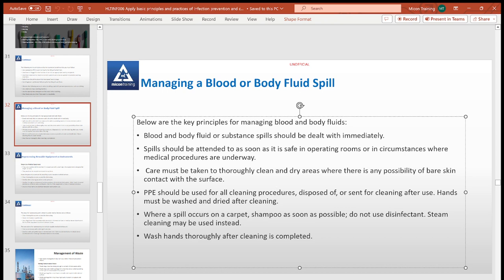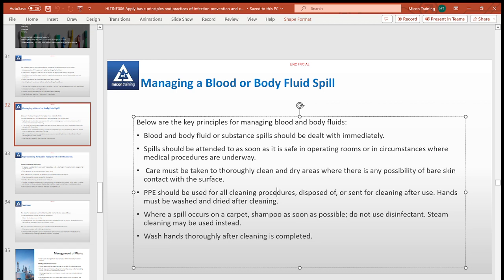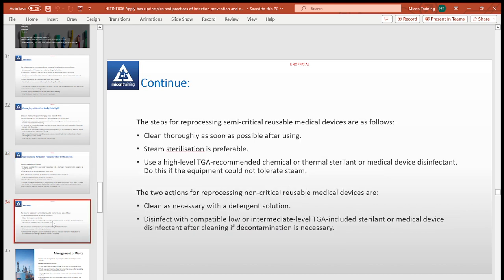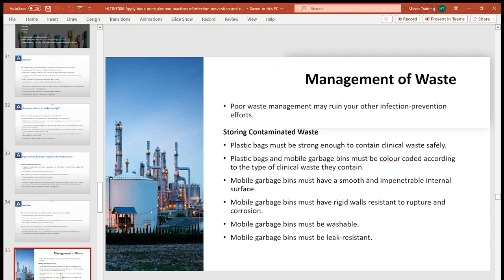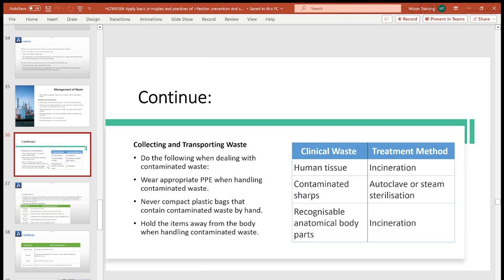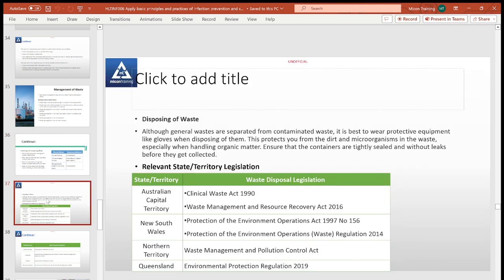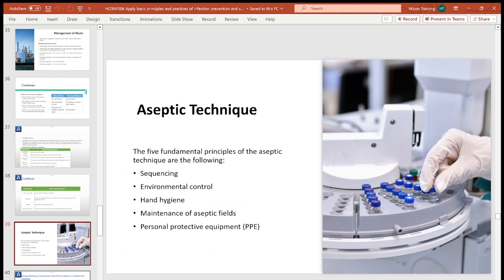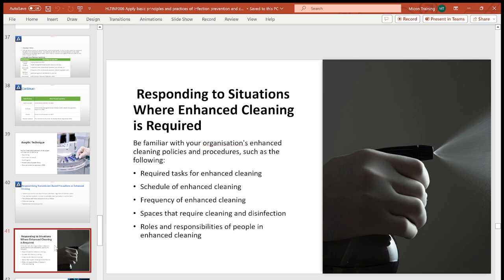Part 4 - HLTINF006 Apply basic principles and practices of infection prevention and control